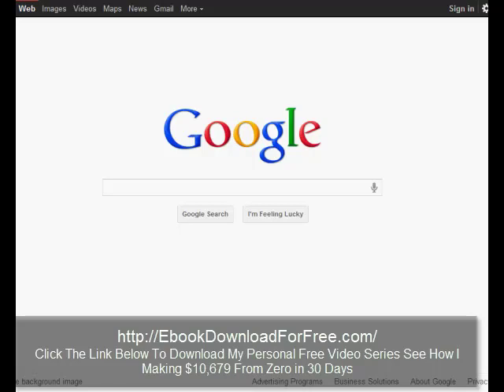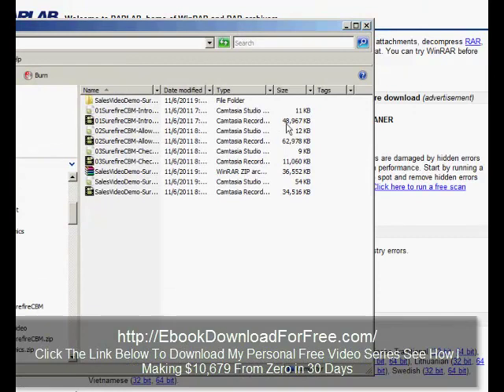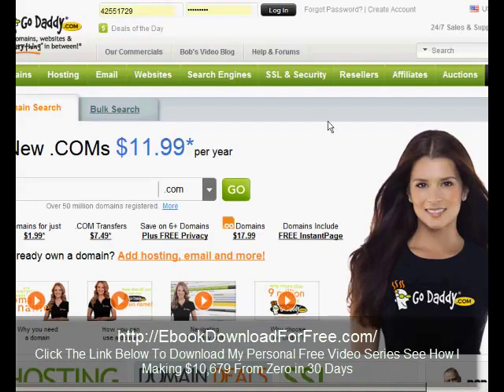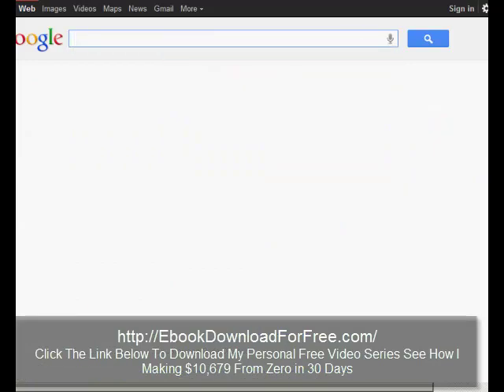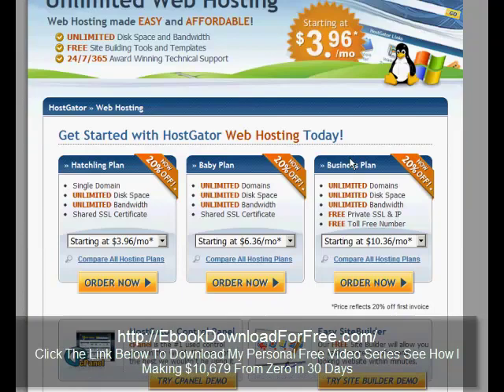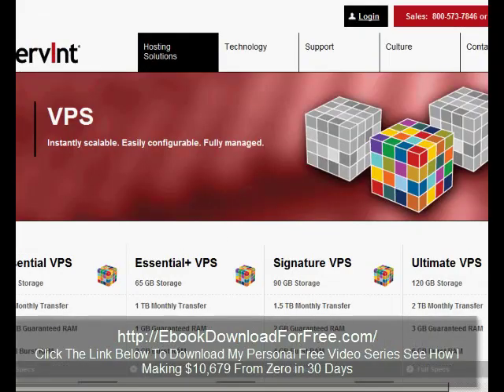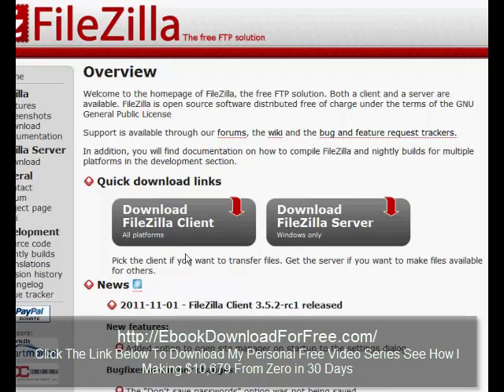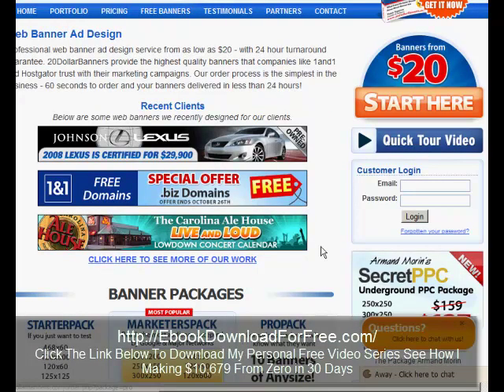Part 3 - How To Make Money Online Fast And Easy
Discover the brand new money making method that easy to apply and see result fast. It Bank in massive of money to your account when u're sleeping
Making money Online can be very easy, but it can also be a long, strenuous process. Follow my ways and you should hit the jackpot.